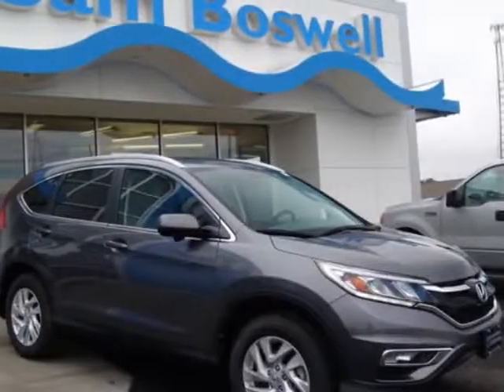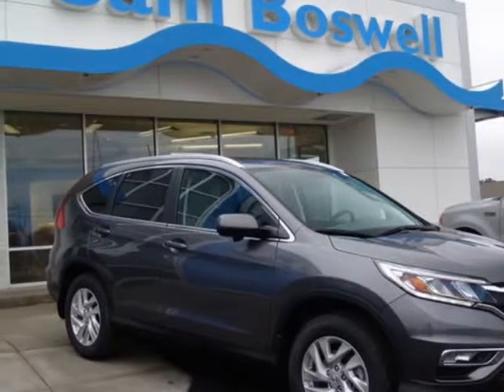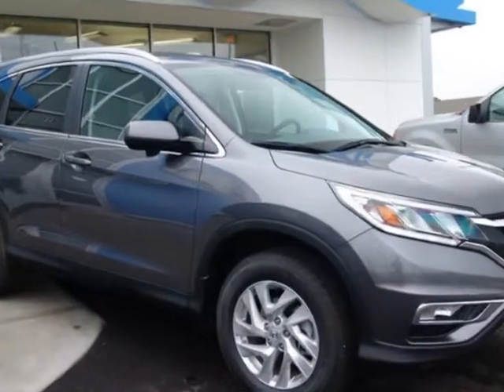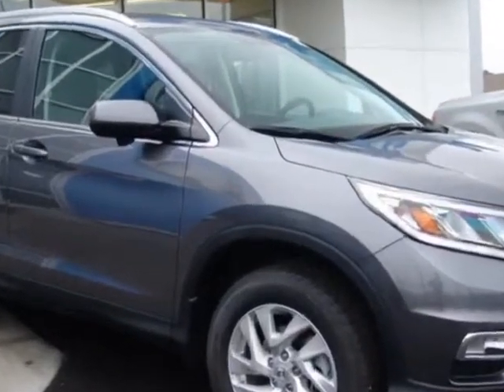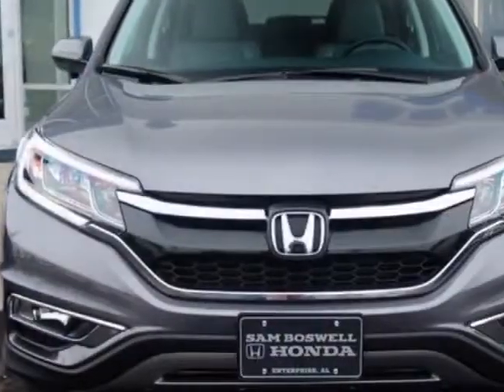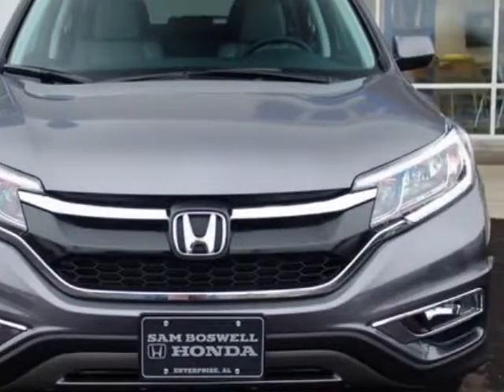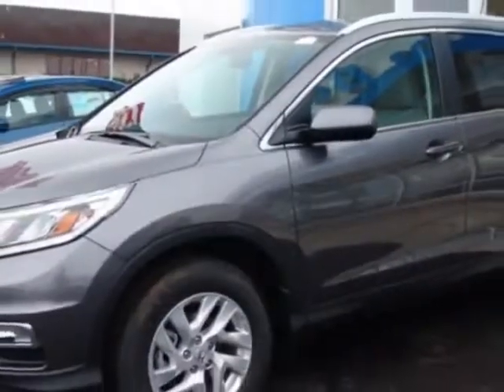2016 Honda CR-V 2WD 5dr EX-L SUV - Enterprise, AL